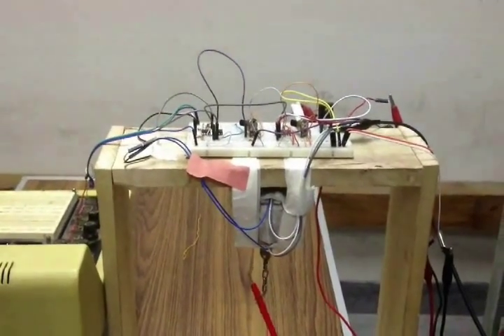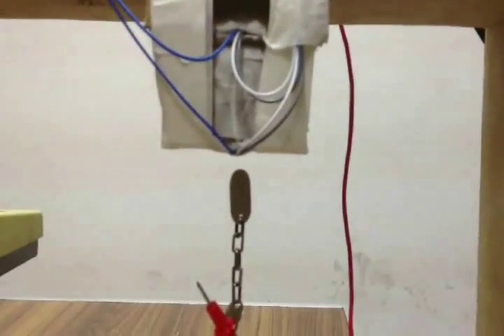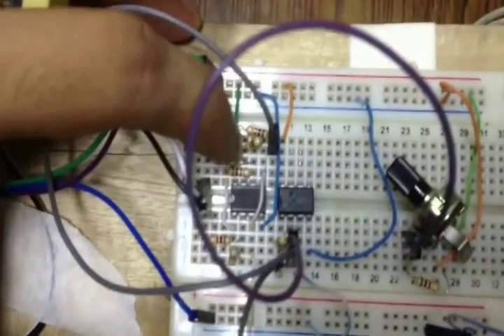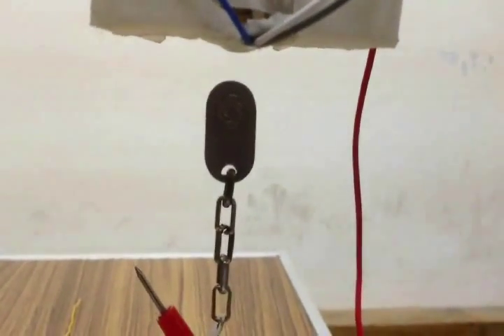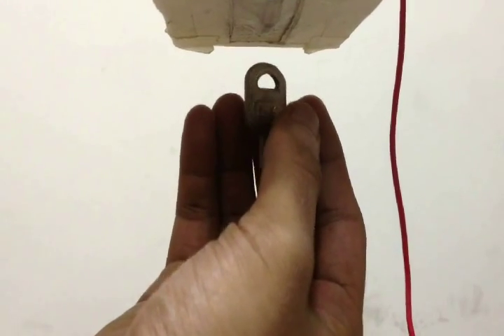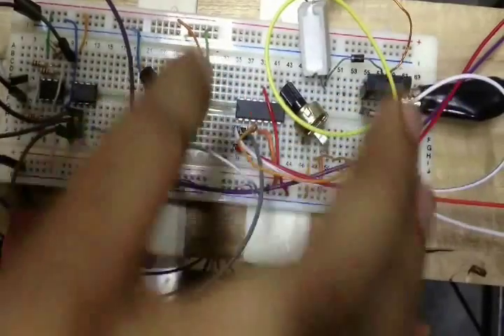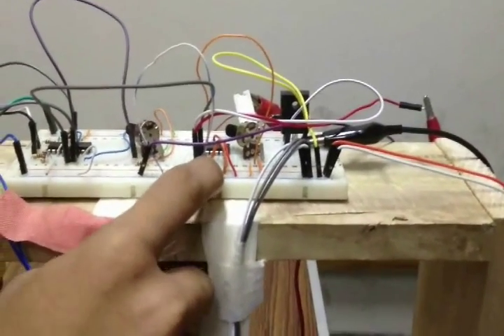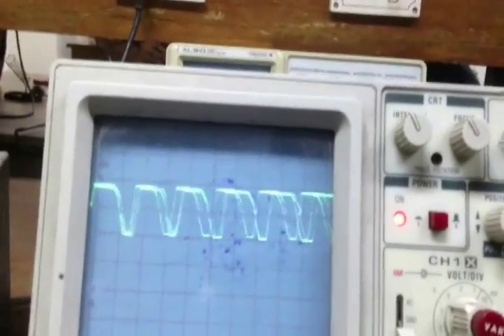Lev-It! (Magnetic Levitation)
Term (semester) project for EEE L-4, T-1 students of BUET.
Course: EEE-402 Control System (Lab)